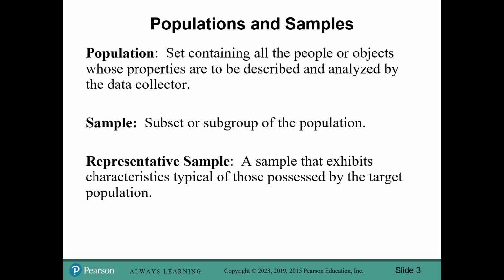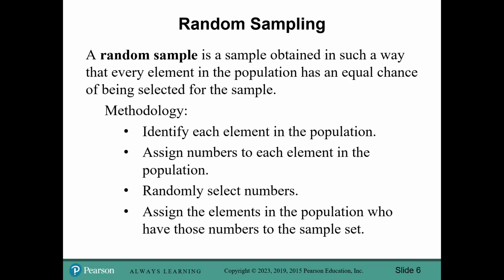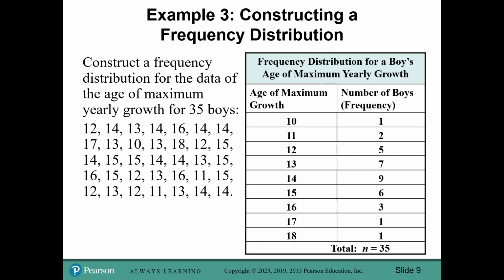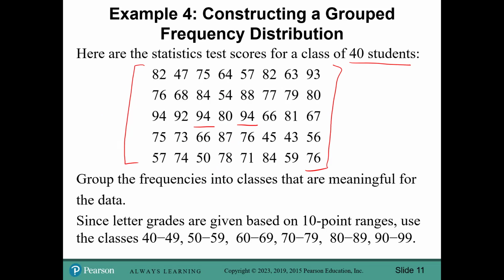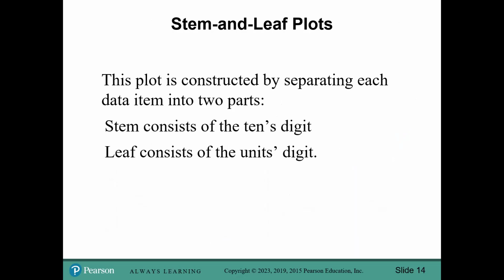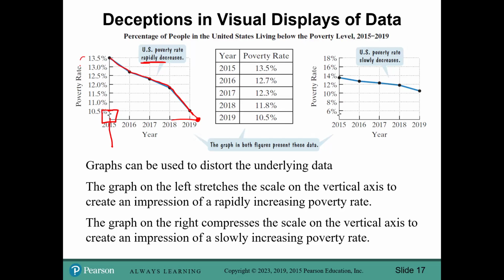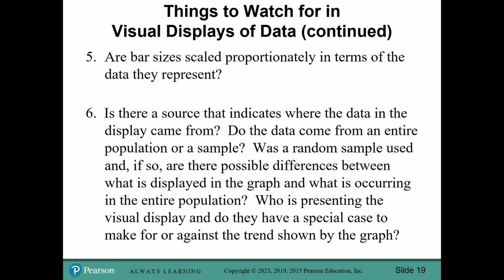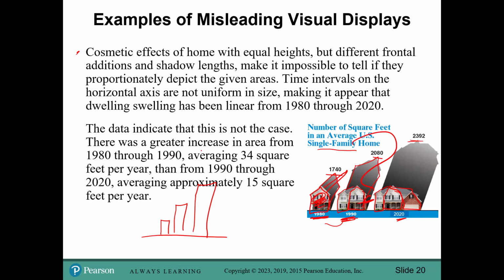MAT 125 Week 12